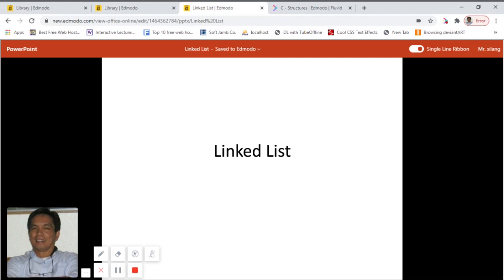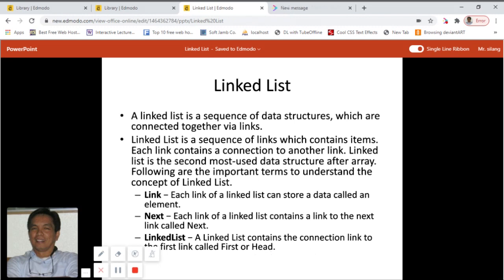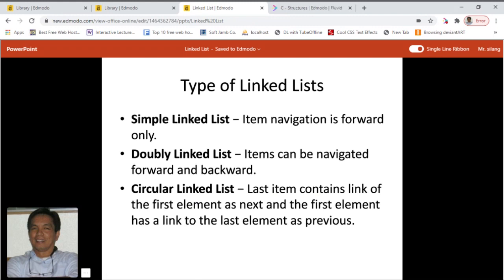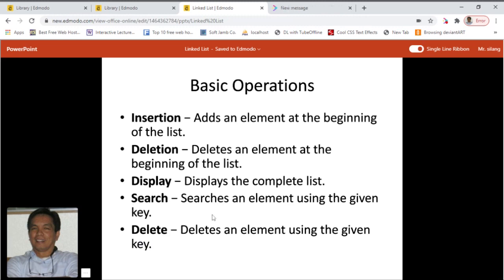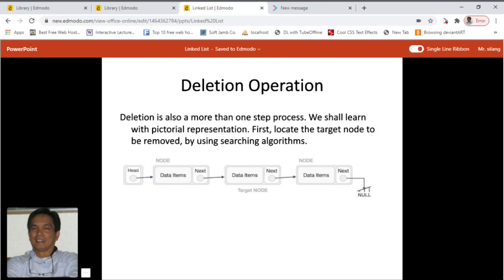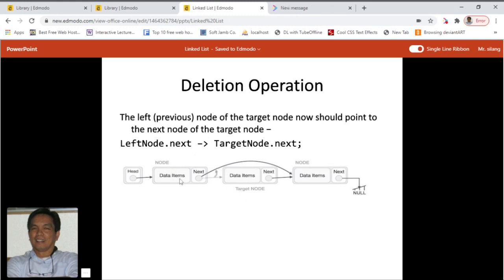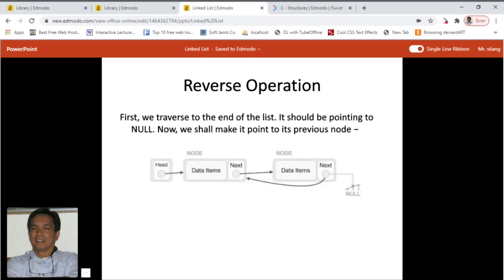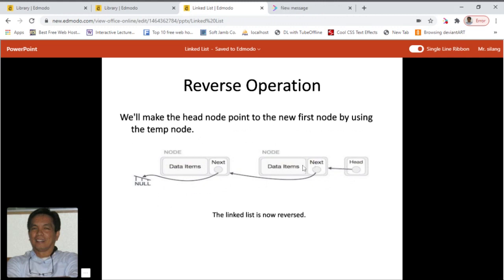Introduction to Linked List by Sir Eudz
Introduction to Linked List includes visuals on
Linked List
Parts of a Link
Insertion
Deletion
Reversing

University of Luzon College of Computer Studies
Online Classes Lectures